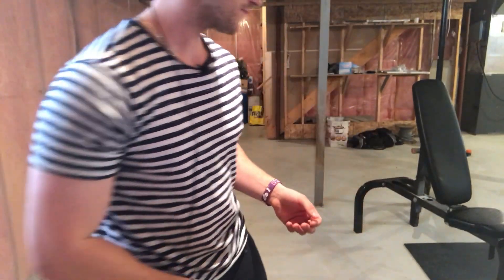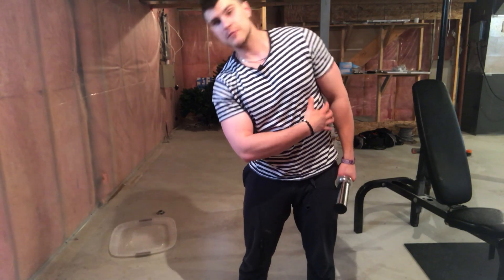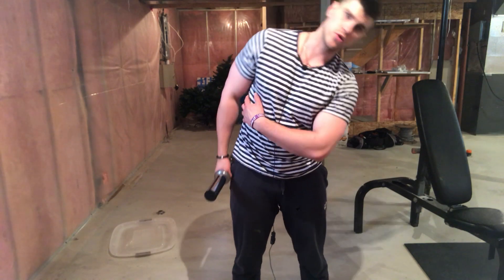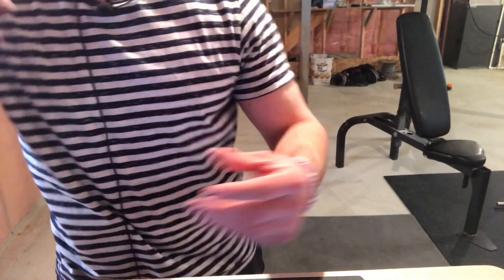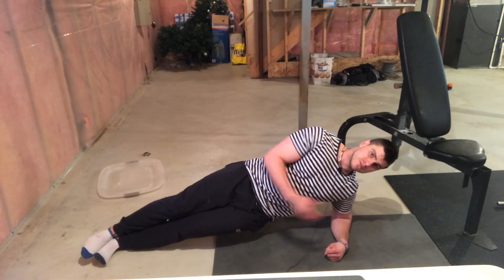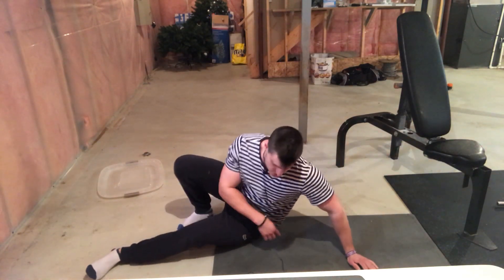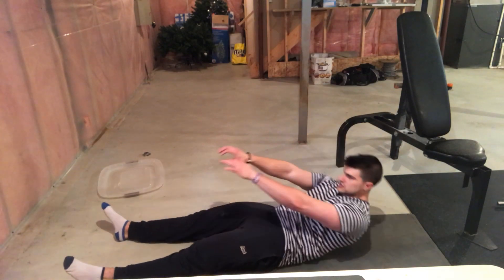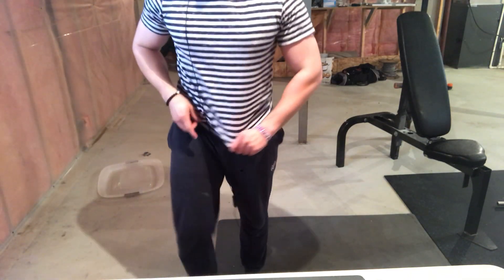how to get flat abs and small waist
how to get flat abs and small waist. Here in this video i talk about how to get flat abs and small waist